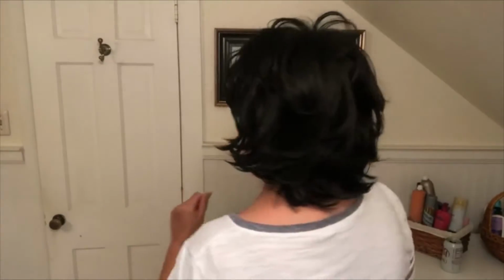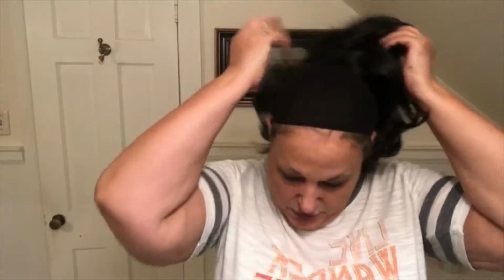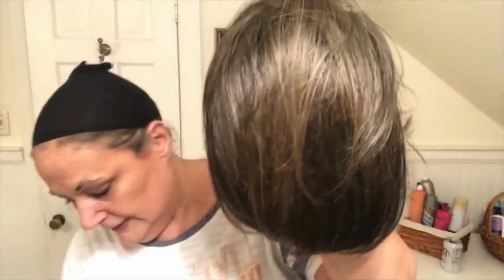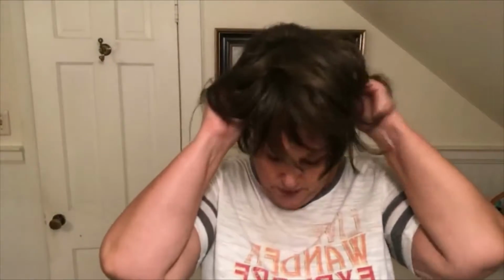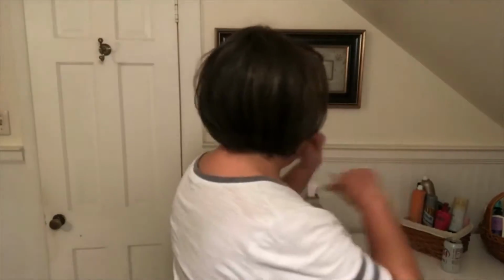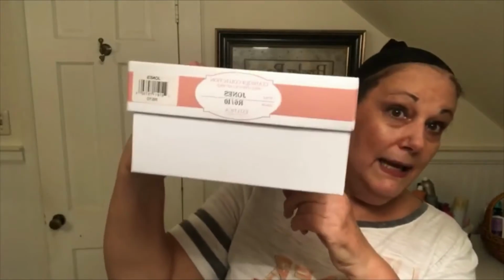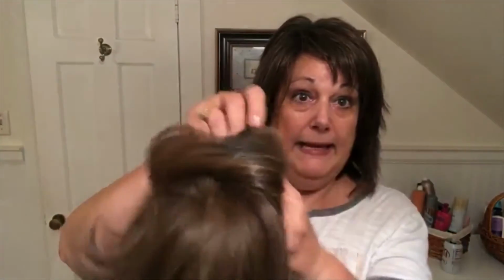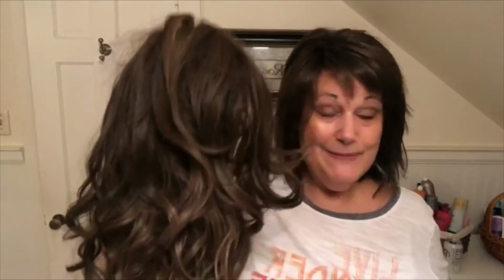My 3 Big Wig Mistakes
Hello, my name is Jacqueline and I am new to wigs. Please follow along with my journey as I discover what works and what does not work. I have several new wigs on their way to share with you.

 I am very new to wearing a wig. The first 3 wigs that I purchased were a BIG mistake. One of the wigs was a very costly mistake. It was an absolutely beautiful wig, but just to over the top for me.

Wigs in this video, all are beautiful - just not right for me.

I love, love this wig, but too much hair for me: Limelight by Racquel Welch, wich I purchased on a final clearance from one of my favorite wig site Wigs by Patti Pearls

Jones by Estetica which I purchased from my other favorite wig sites, Wig Studio 1